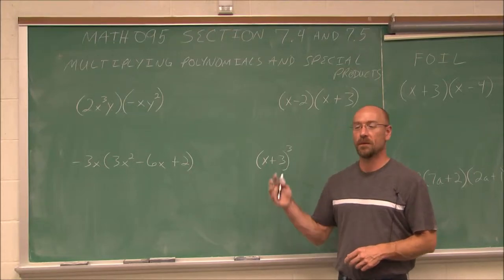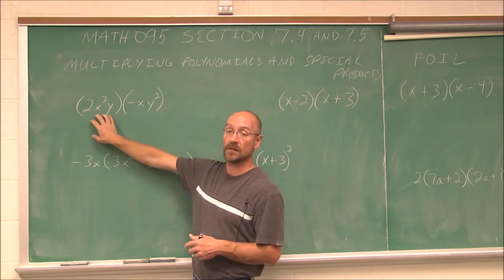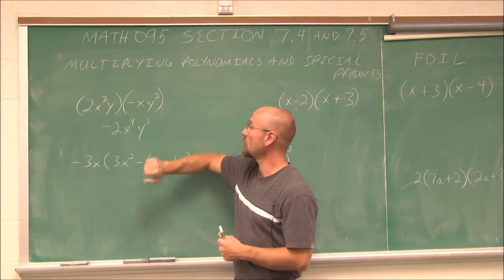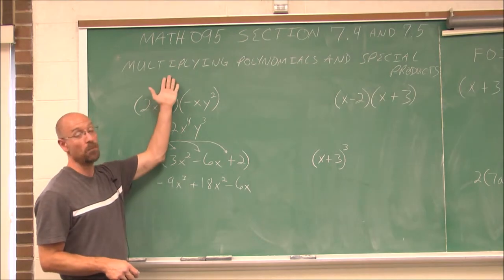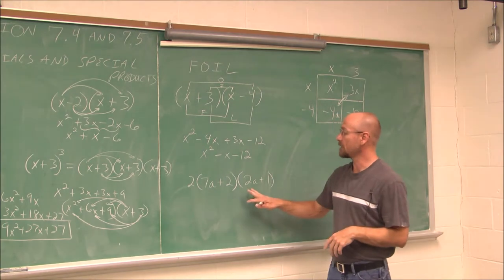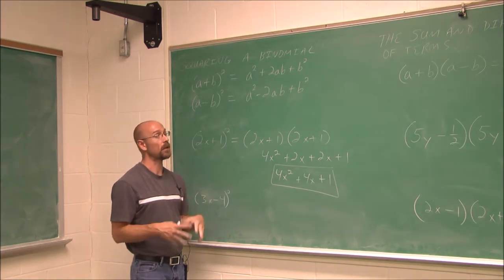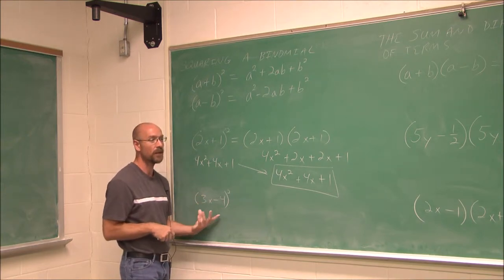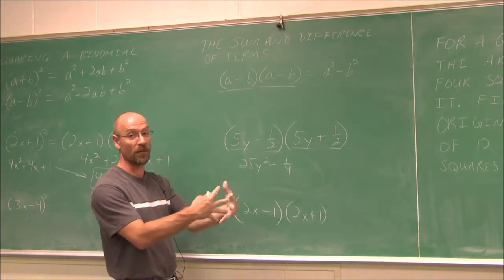MATH095 Section 7.4 and 7.5 Multiplying Polynomials and Special Products